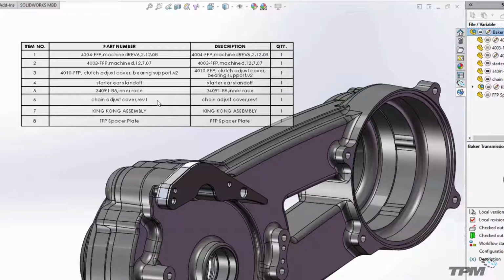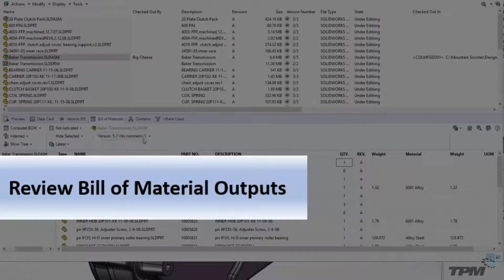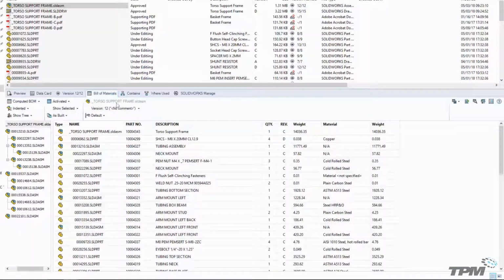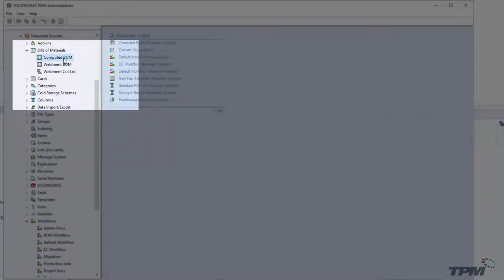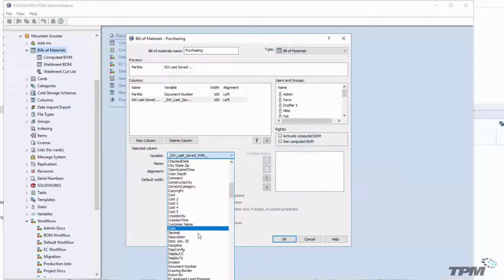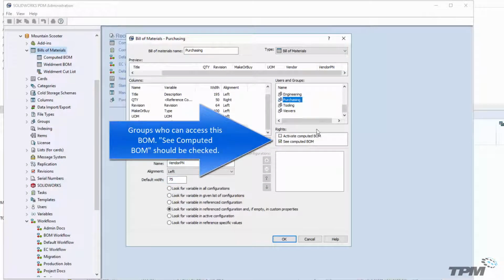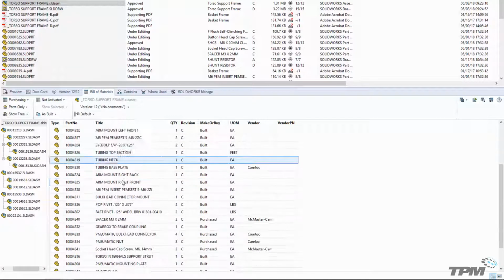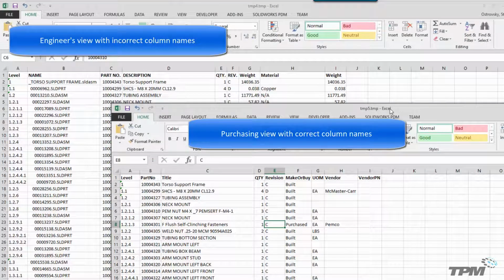PDM Admin: Setting up Bill of Materials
In this Three Minute Thursday, we’ll quickly demonstrate how to setup a Bill of Material column set and define quick Group Permissions in SolidWorks PDM.